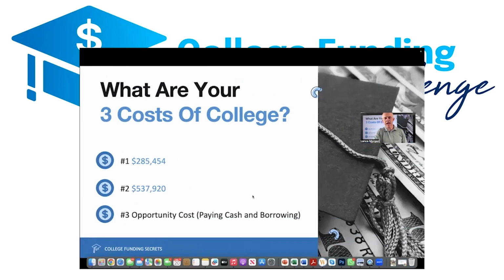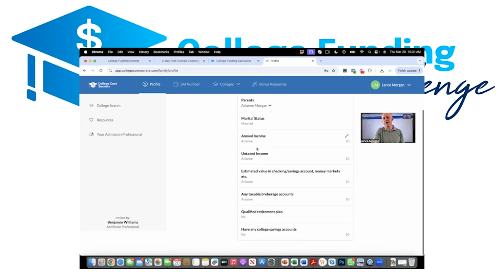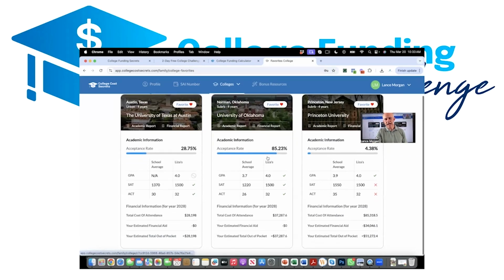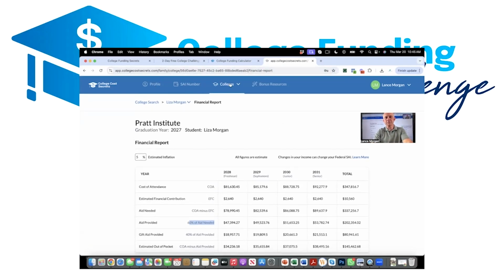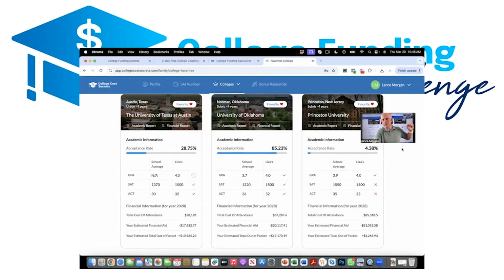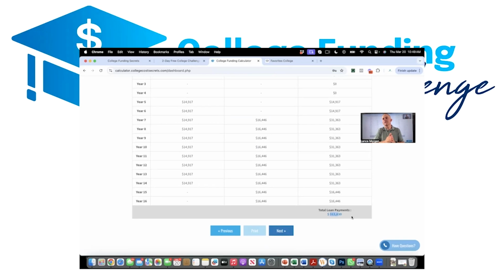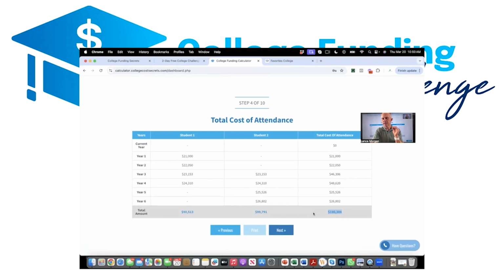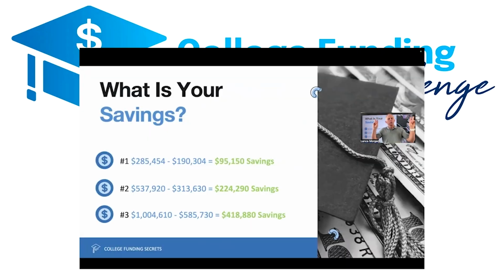Secret #1 and #2 College Savings Case Study Summary